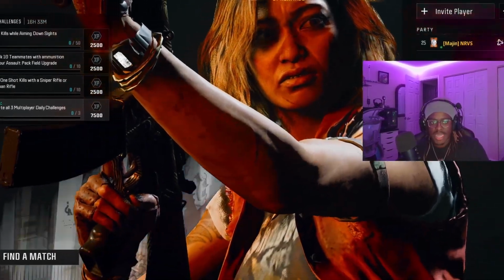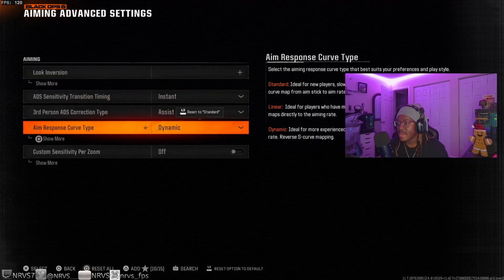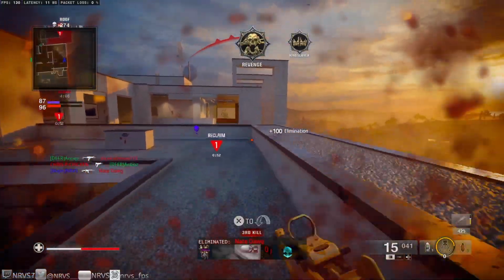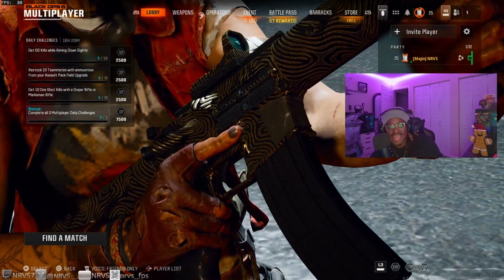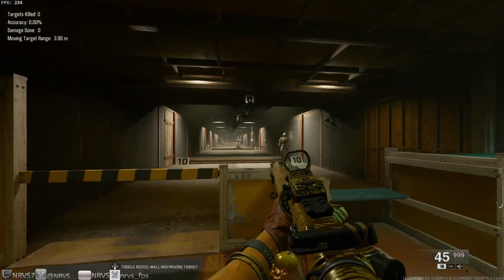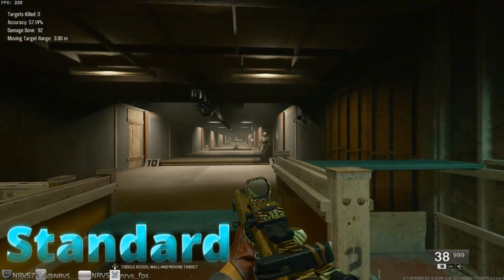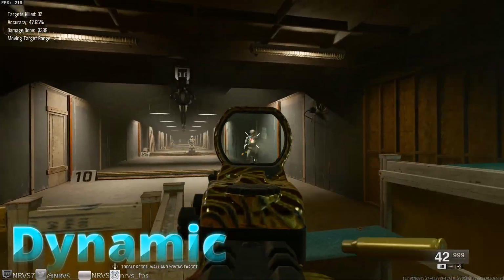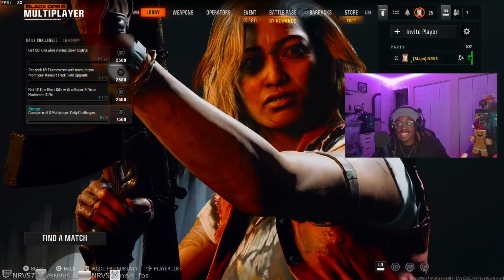Is This the BEST Aim Response Curve in Black Ops 6? 🤔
Let's talk about this in-game feature in blackops6 that may or may not be making or breaking your gameplay.